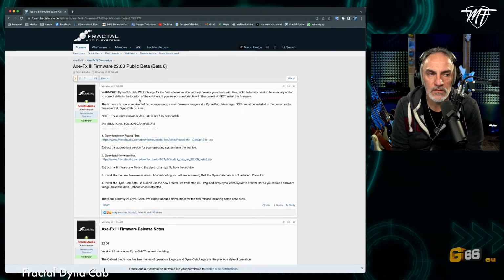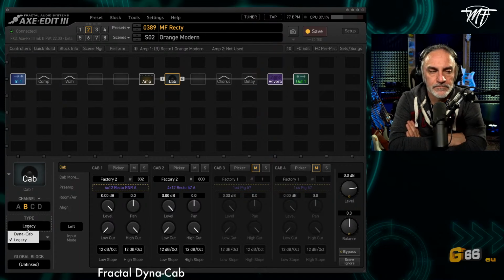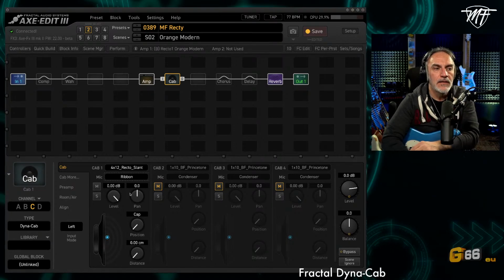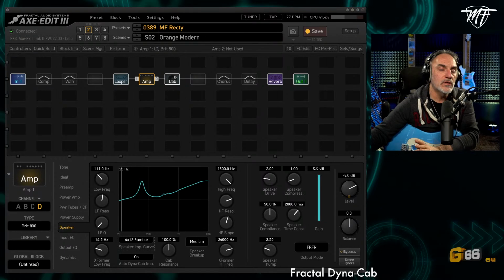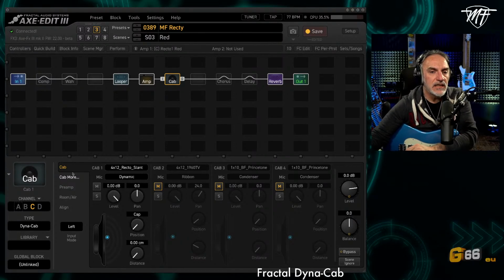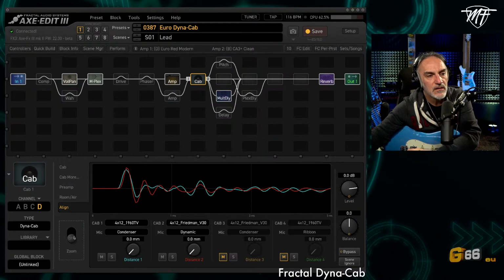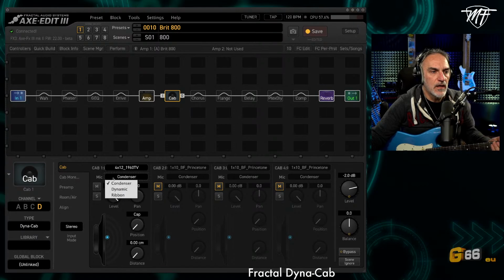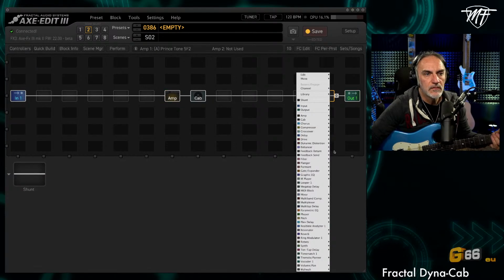FRACTAL DYNA-CAB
Let's see the new amazing Fractal feature

0:00 Studio-Intro: Neue Dyna-Cab Features
4:51 Beta-Firmware herunterladen
8:09 Firmware- und Datacab-Dateien
10:29 What Is Dyna-Cab?
13:01 Dynacab statt Legacy Cabinet
16:01 Neue Cabinet-Liste im Dashboard
18:26 Level, Pan, Position, Distance
22:00 Switching to Condenser Microphone
23:47 Mic Movement Changes the Sound
26:04 Playing Dynacab Mic Variations
29:59 No More Resonance Curve Matching
33:12 Tweaking Amps Like Real Life
34:10 Cabinets Were Fixed Impulse Responses
38:14 25 Cabinets, Your Taste
42:02 Building Your Own Cabinet Sound
44:11 Mic Position: Center and Distance
45:44 Distance Causes Phase Problems
49:20 Ribbon Mic on Tweed
52:06 Low Cut on G4 Cabinet
54:27 1960 Cabinet Sound Test
58:29 Don't Fix on Dynamic Mics
1:00:43 Standard Impulse Response Comparison
1:02:44 Dynamic Cabinet Sounds Great
1:06:23 Favorite Dynacab Preset Played
1:08:52 Outro: Likes and Sharing